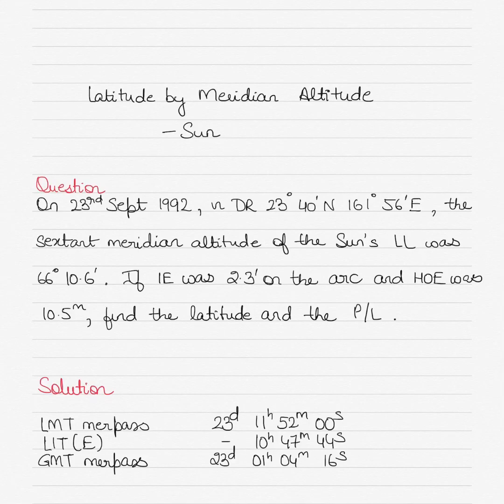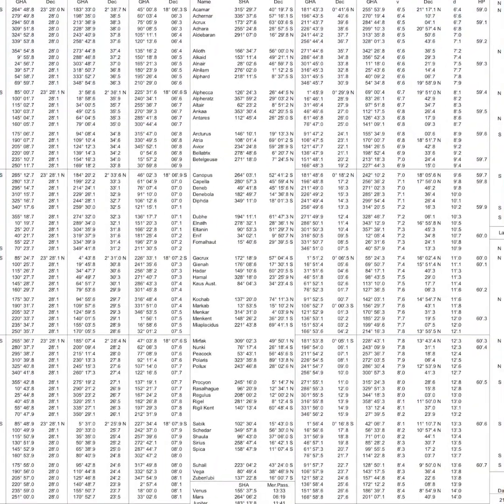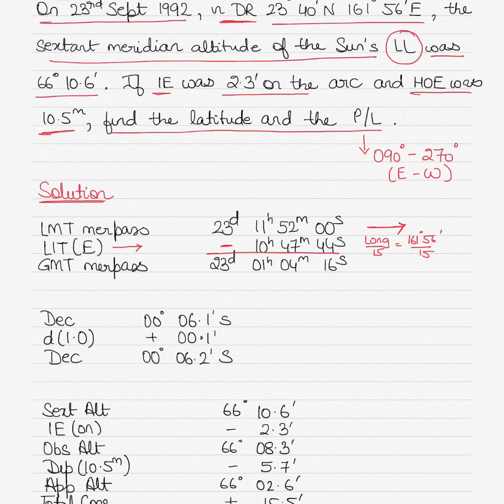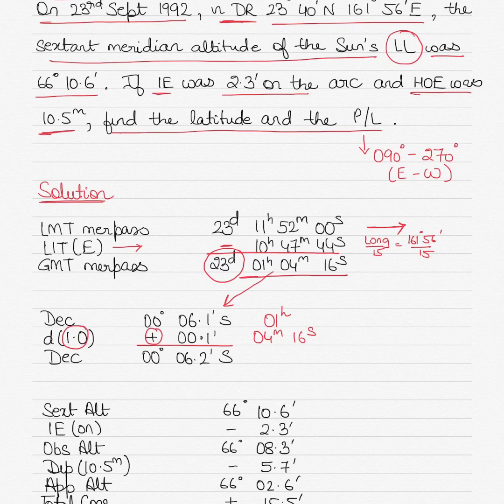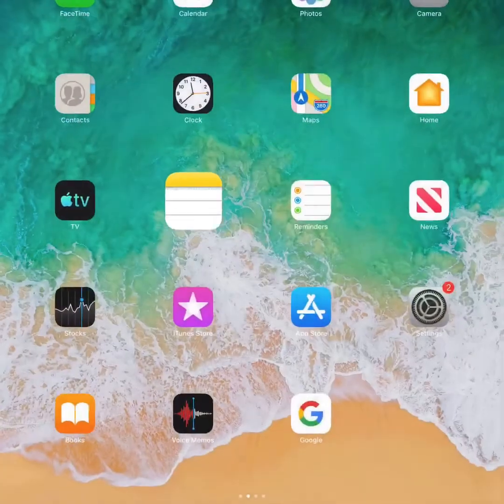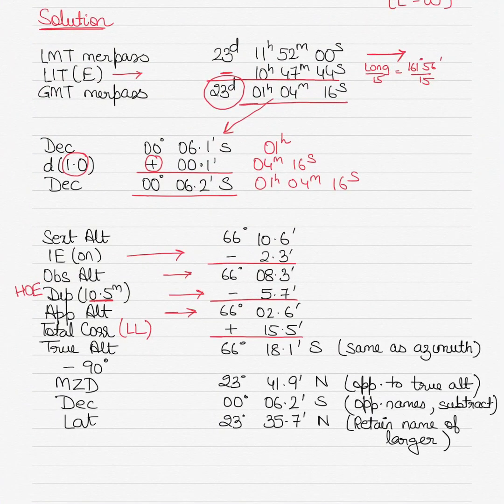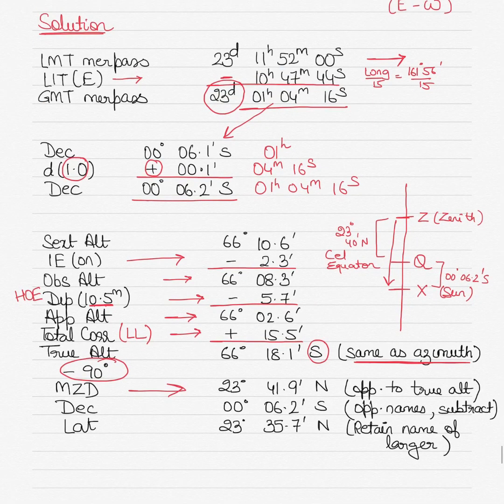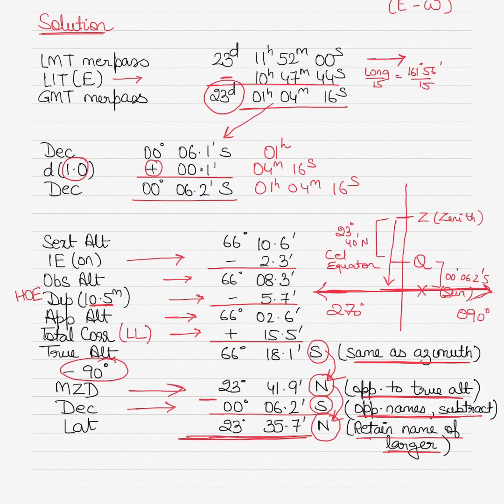Meridian Passage Calculation - Sun as a celestial body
Using an example, this video solves a question related to the calculation of latitude using the meridian altitude of the sun.
Viewers must watch the playlist on celestial navigation (attached at the end of this video) to enhance their knowledge of this topic.